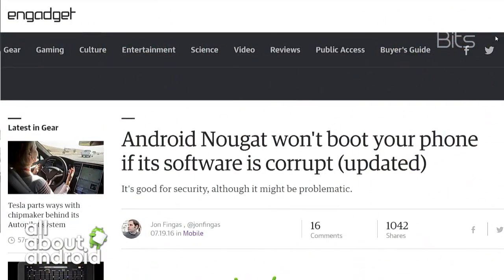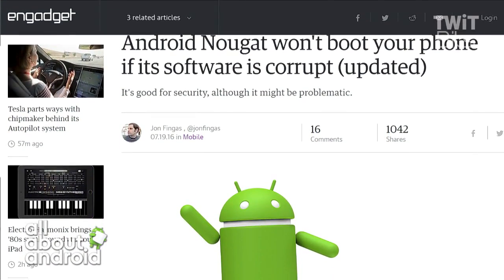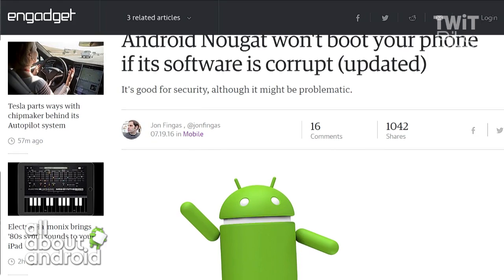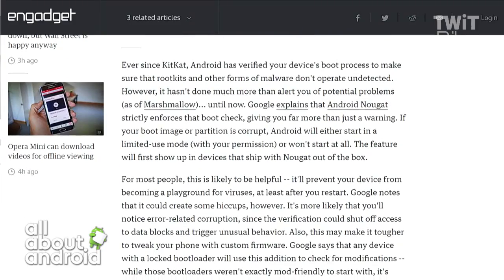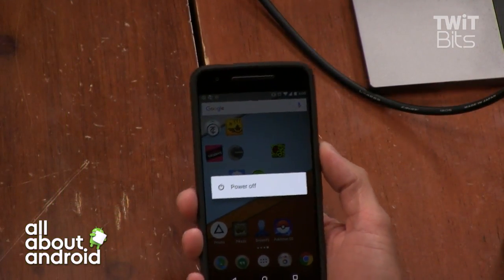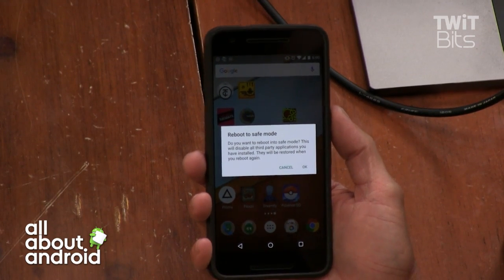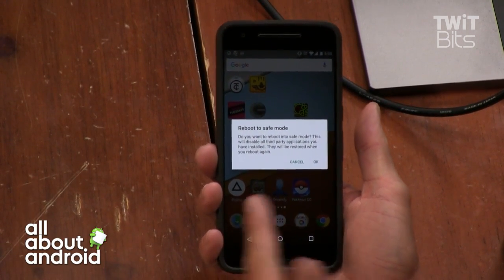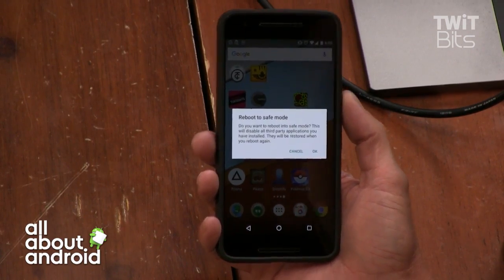Android Nougat's Strictly Enforced Verified Boot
Jason Howell, Florence Ion and Ron Richards talk about Android Nougat's strictly enforced verified boot, which will not boot your phone if the software is corrupt.